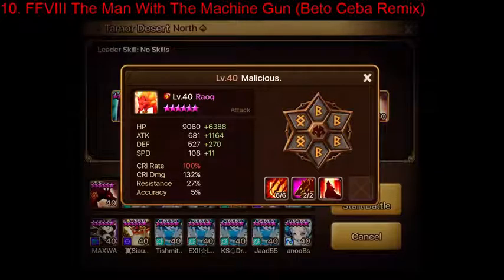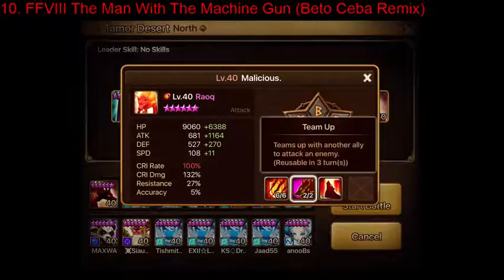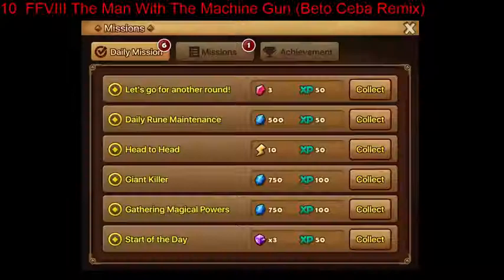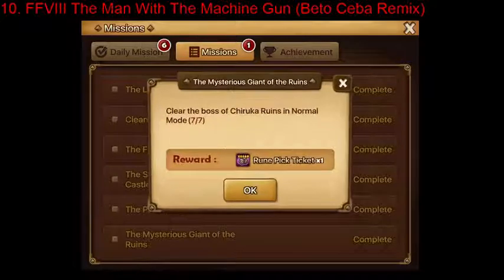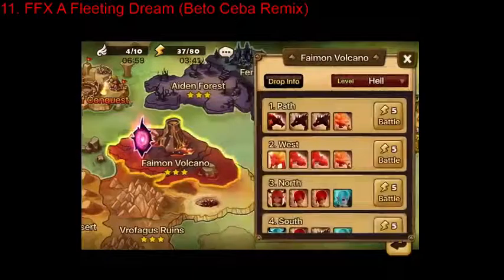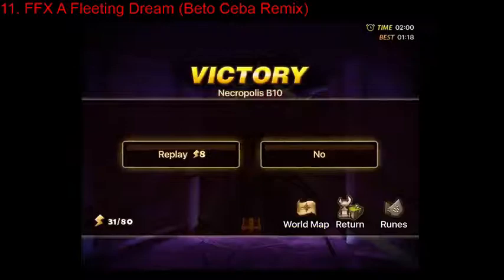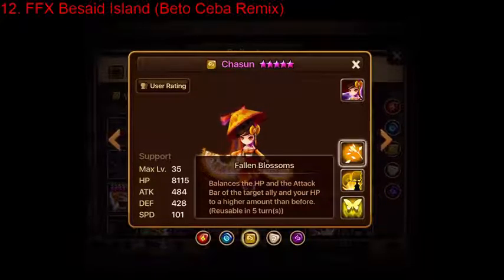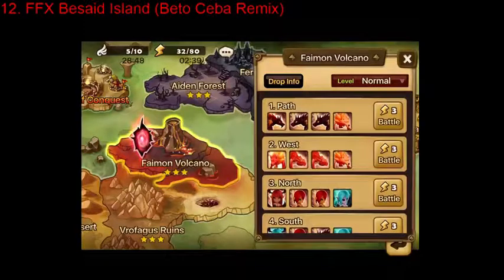Monster Guide Ep10 Raoq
Raoq monster guide. Farmable from Faimon Volcano.

Can use any rune set, typically Fatal/Blade for beginners, Violent/Revenge for necro and late game. Vampire/Revenge alternative build for Faimon Hell farming. ATK/CR/ATK or ATK/CD/ATK depending on rune quality.

Streams will usually be on Friday night and Saturday, based on the SW time zone, pending real life commitments.